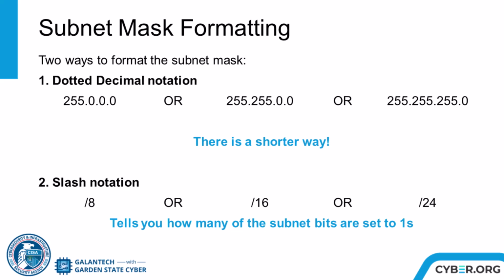7.3.1 IP Address + Subnet Masks Part 3